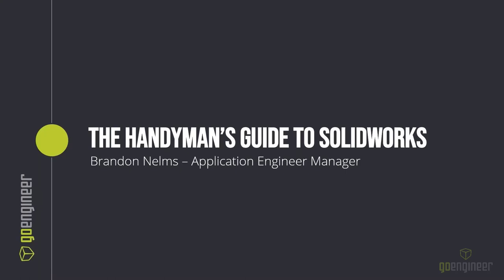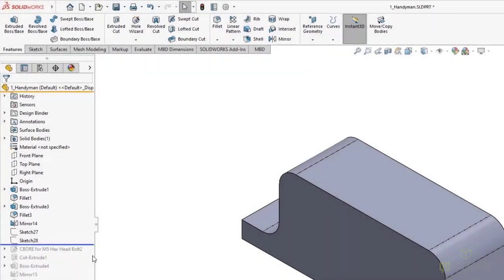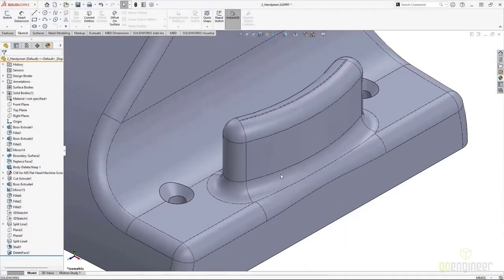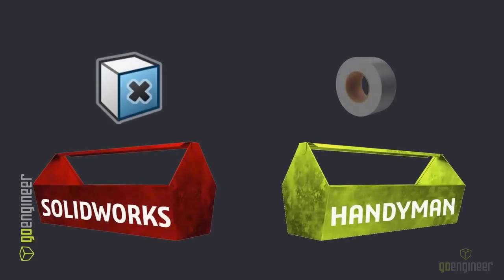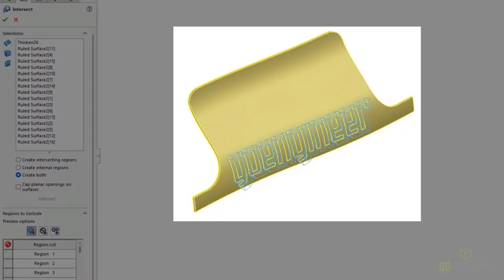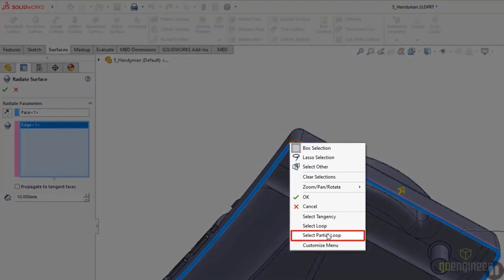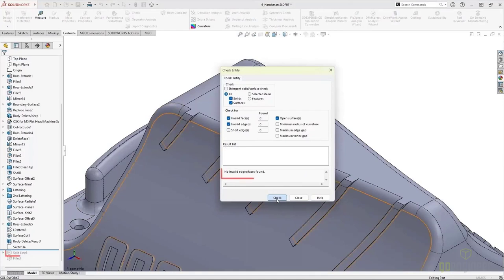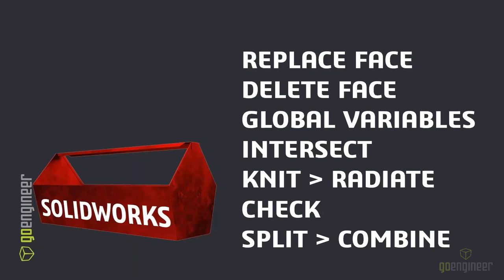The Handyman's Guide to SOLIDWORKS - Webinar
Every good handyman knows there are a few must have tools to handle nearly every emergency. GoEngineer Application Engineers know there are a few must know features and strategies to get out of nearly every CAD emergency. In this webinar we show what these features are so that you can add them to your CAD toolbox arsenal today.

Presenter: Brandon Nelms, Engineering Manager at GoEngineer

3:33 Replace Face
8:31 Delete Face
15:55 Global Variables
18:52 Intersect
23:49 Knit to a Radiated Surface
28:49 Check
32:50 Split & Combine
35:30 Summary